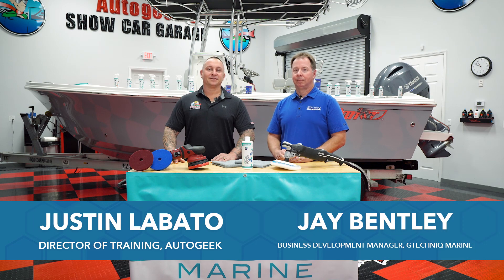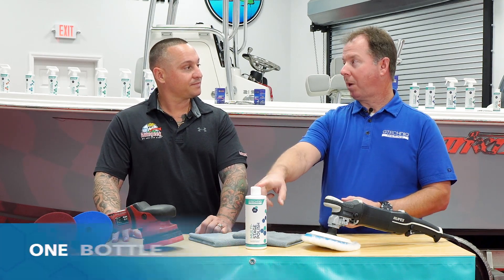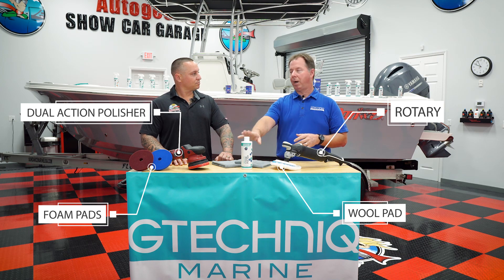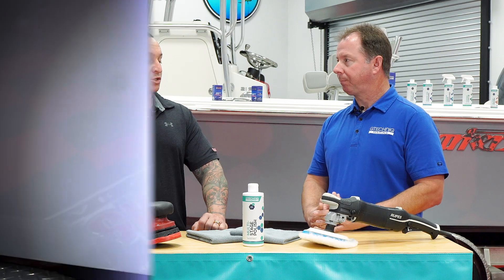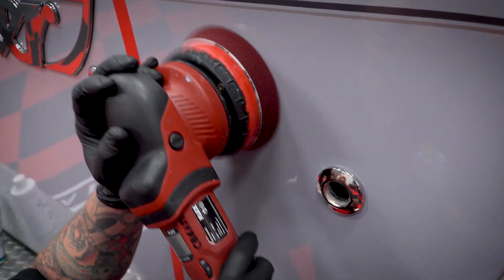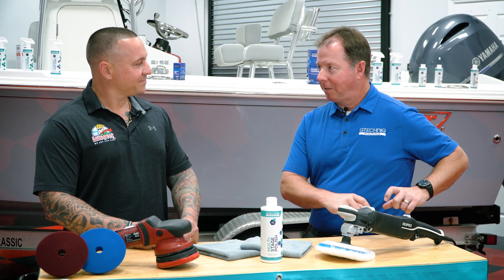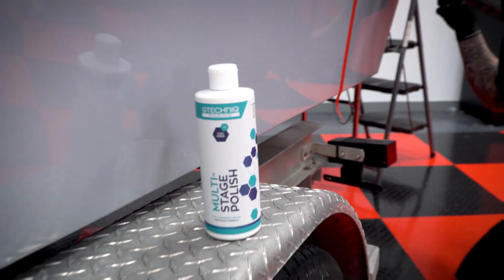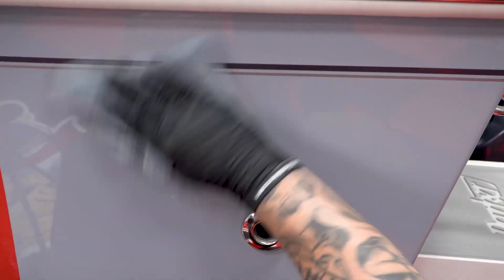An Inside Look at the GTechniq Marine Multi-Stage Polish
The latest and greatest in marine polish!

GTechniq Marine Multi-Stage Polish is different from normal polishes, because it doesn't cut, it reflows. This means that GTechniq Marine Multi-Stage Polish saves your boat's gelcoat and topcoat from any additional damage. Not only that, but GTechniq Marine Multi-Stage Polish can remove defects without an excessive amount of additional compound. Plus, all the work can be done quickly with just your favorite polisher and GTechniq Marine Multi-Stage Polish.

When your surface is heavily oxidized, its only natural to worry that whatever work you do, good or bad, will just harm your gelcoat or topcoat even further. Typically, this can be true, but GTechniq Marine Multi-Stage Polish uses a unique formula that uses particles to reflow the surface rather than cut it.